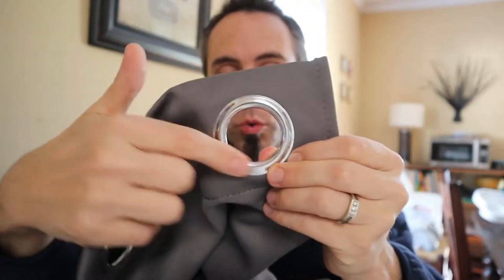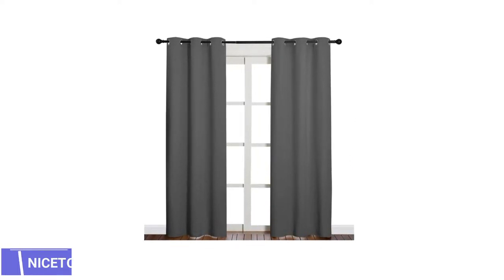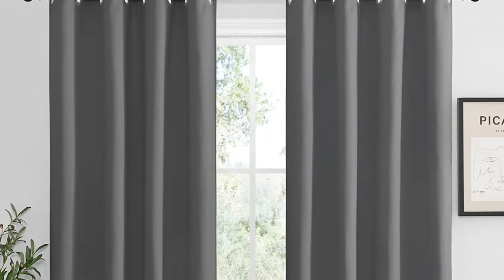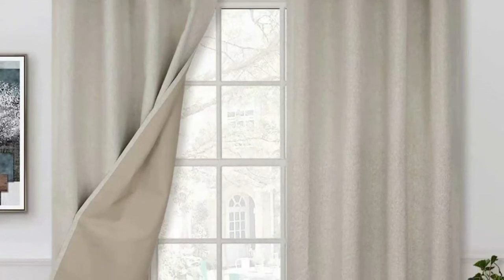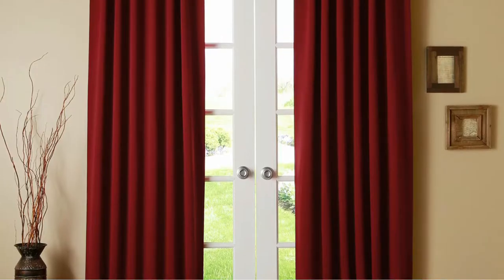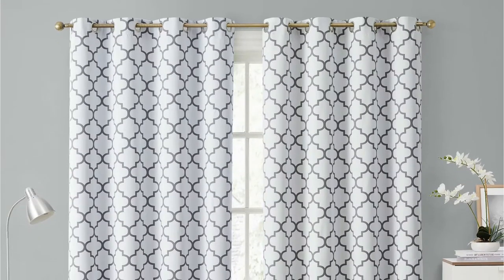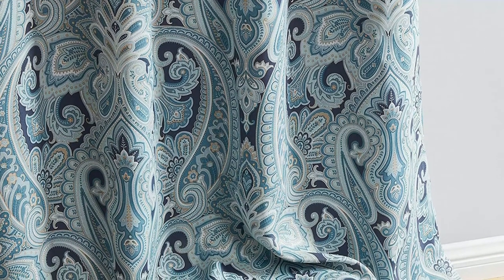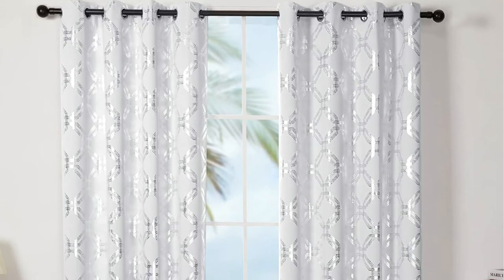Top 5 Best Thermal Curtains You can Buy Right Now [2023]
Are you Searching for the Best Thermal Curtains in 2023? So now you are in the right place for getting the valuable info on Thermal Curtains.

Links to the Best Thermal Curtains are listed below.

0:41 NICETOWN  Solid Ring Top Blackout Window Curtains

01:37 BGment Blackout Curtains

02:38 Best Home Fashion Cardinal Red Wide Curtain

03:26 HLC.ME  Soundproof Grommet Window Curtain

04:26 Deconovo Grommet Blackout Curtain